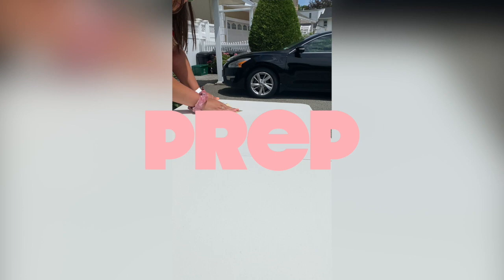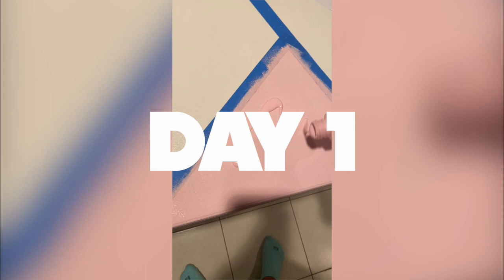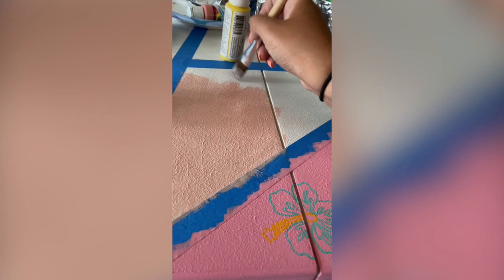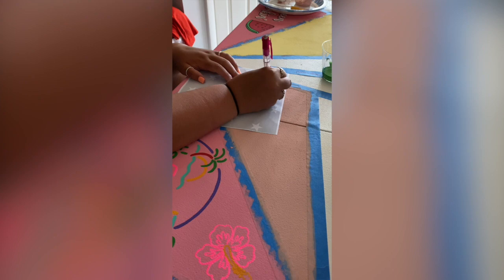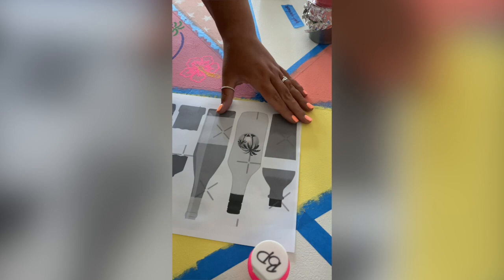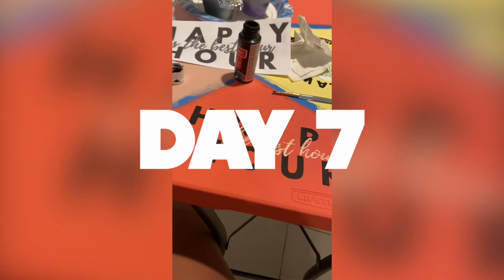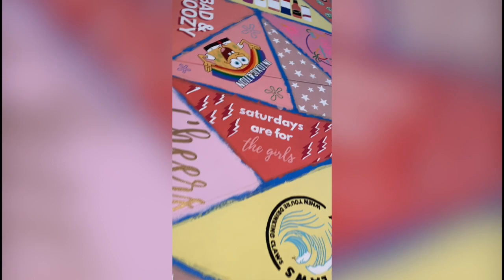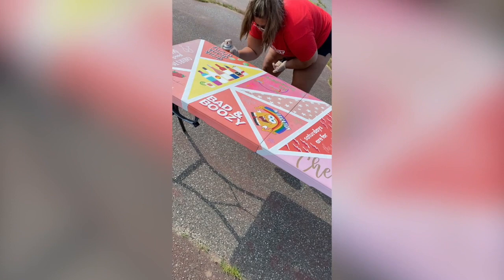I DIY'ED MY OWN BEER PONG TABLE!!!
HEY GUYS!! IN THIS VIDEO I SHOW YOU HOW I DIY'ED MY OWN BEER PONG TABLE!!

↡↡↡OPEN ME↡↡↡

THE PLAYLIST ON MY TABLE!

TWITTER ➳ BrianaPlantz
INSTAGRAM ➳ BrianaPlantz
TUMBLR ➳ YOURGIRLYTHINGS
SPOTIFY ➳ t.ly/1V2n5

Use my Uber code: brianap1393ue